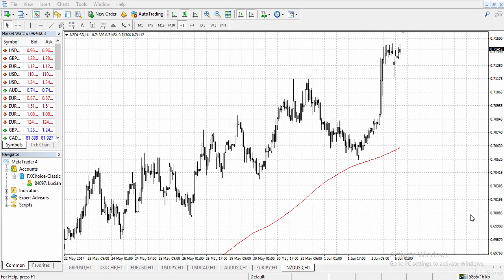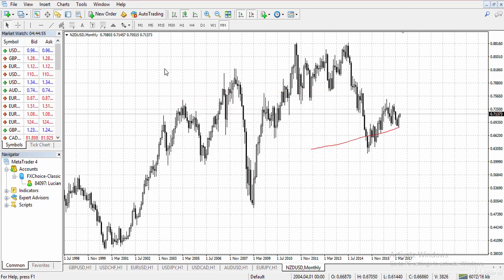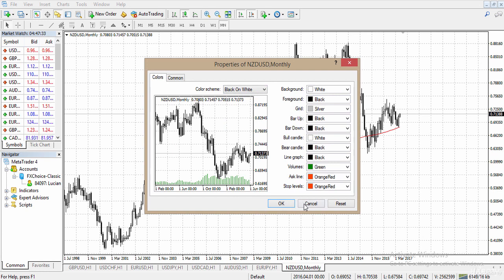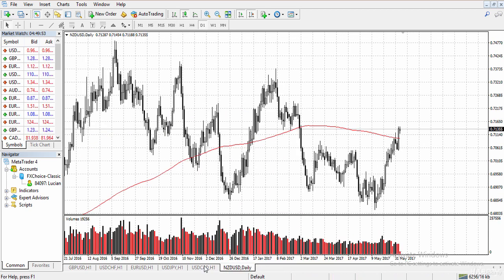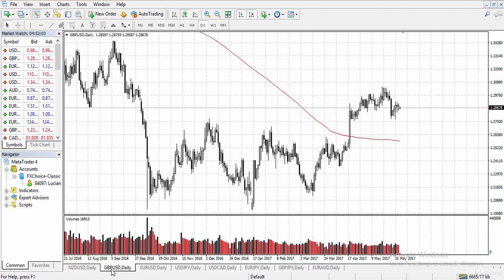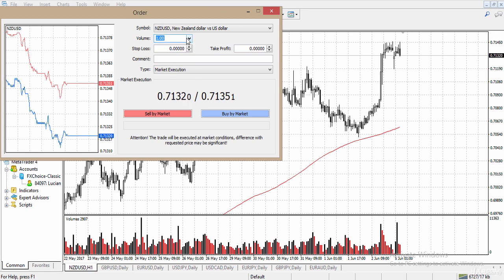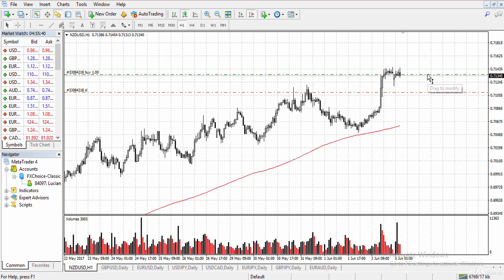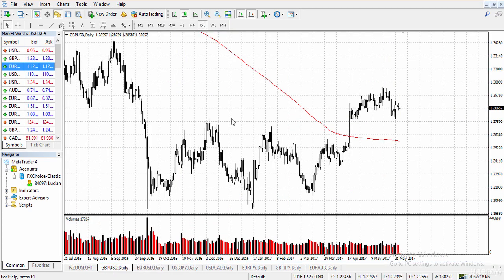Understanding The MT4 Platform | Forex Trading | Episode 1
Are you into forex trading or hoping to start your journey on the forex market? if Yes.
Then this playlist will equip you with needed knowledge to groom in the market